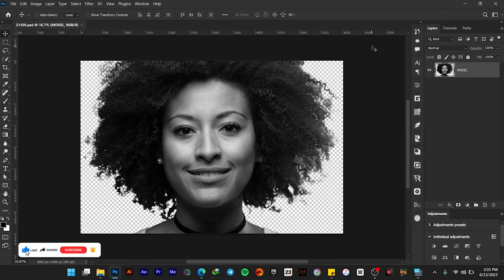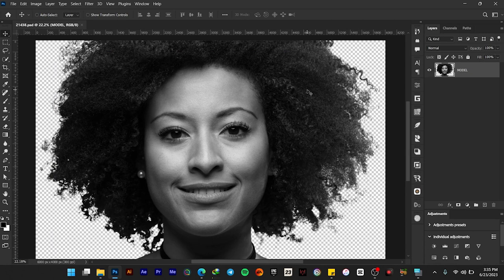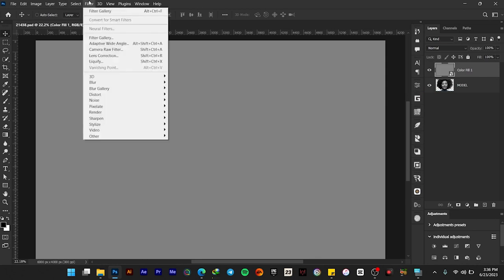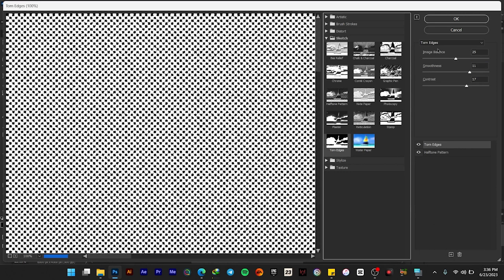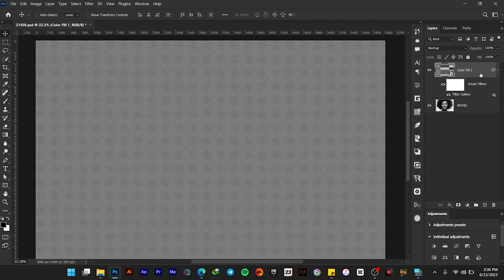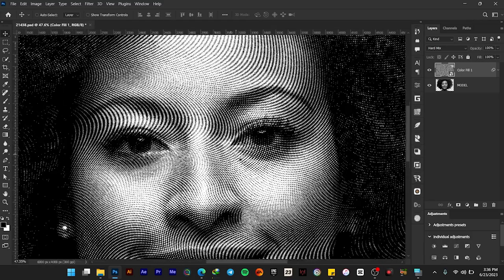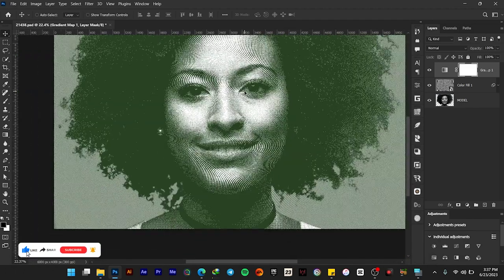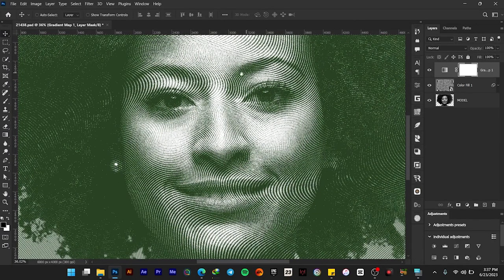How To Create The Dollar Texture Effect In Adobe Photoshop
In this Photoshop tutorial, you will learn how to create the dollar texture effect in Adobe Photoshop.